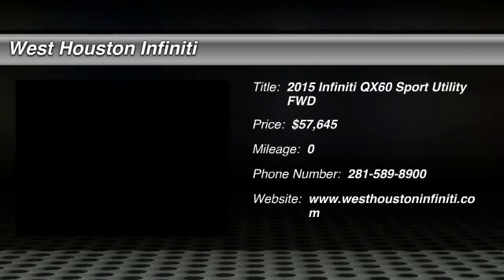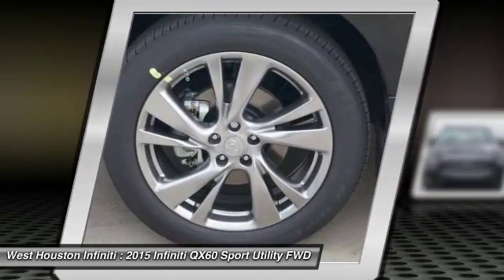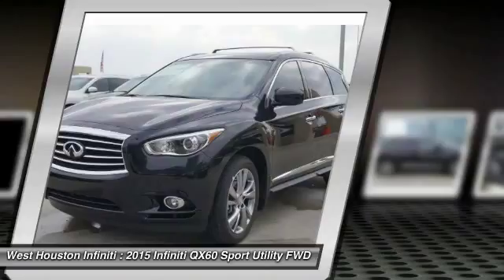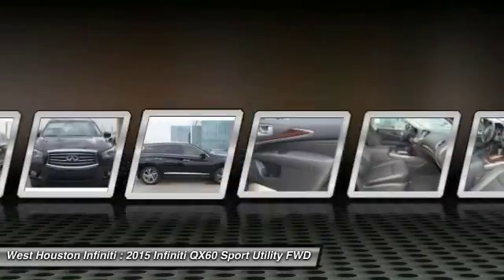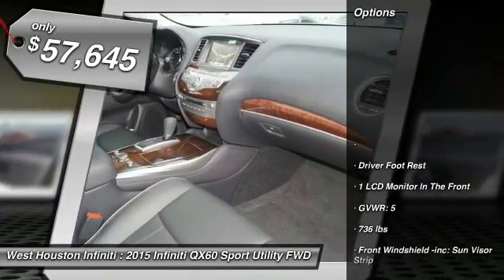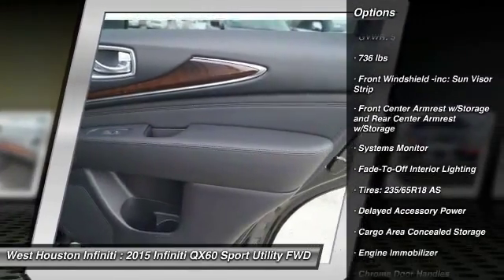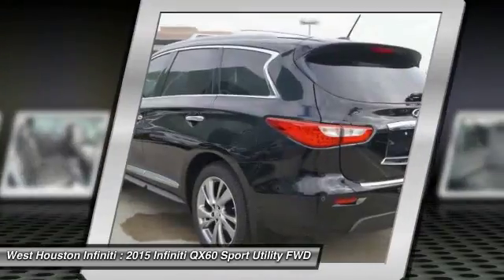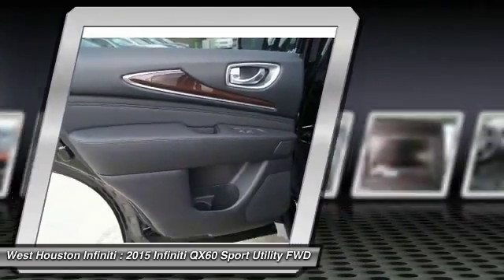2015 Infiniti QX60 Houston TX X6B571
2015 Infiniti QX60

We are pleased to present this excellent 2015 Infiniti QX60 with 0 miles. Its beautiful Black Obsidian exterior is nicely complimented by a clean Graphite interior.  This QX60 comes equipped with the following options,  , Driver Foot Rest, 1 LCD Monitor In The Front, GVWR: 5, 736 lbs, Front Windshield -inc: Sun Visor Strip, Front Center Armrest w/Storage and Rear Center Armrest w/Storage, Systems Monitor, Fade-To-Off Interior Lighting, Tires: 235/65R18 AS,  and much more. For a complete list, select the Options button below.